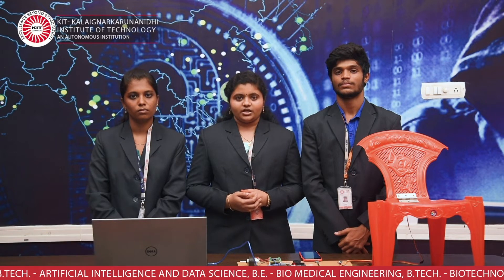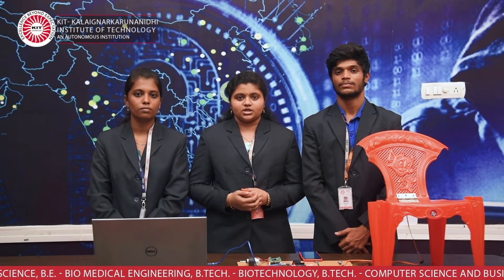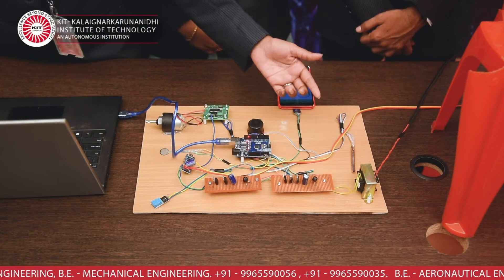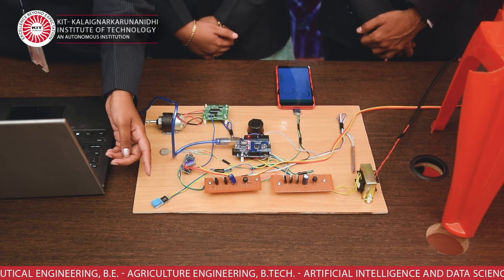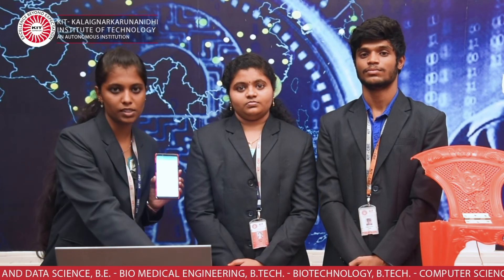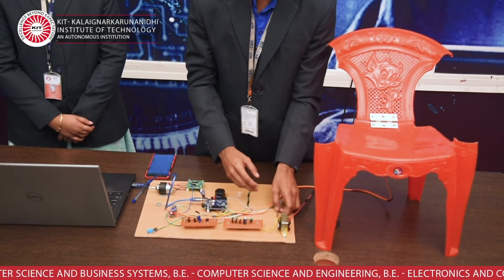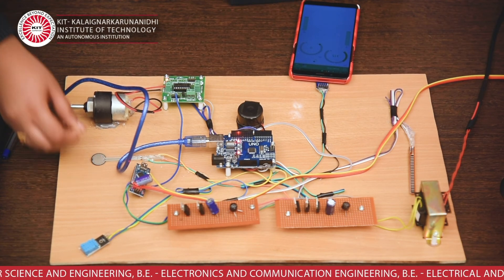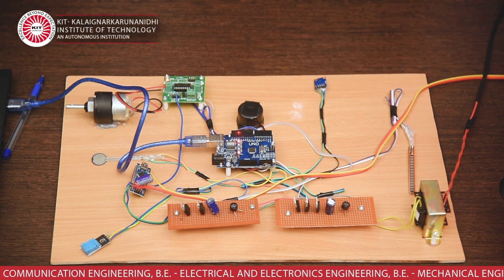KITians - Hands on Projects for Real Life Applications - Smart Chair Sitting Posture Recognition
KITians - Hands on Projects for Real Life Applications -  Smart Chair Sitting Posture Recognition System Using Flex Sensor For Employees
KIT CIII In Association with
Students Name :
Manikanda Surya N
Varsha V
Vyshali S